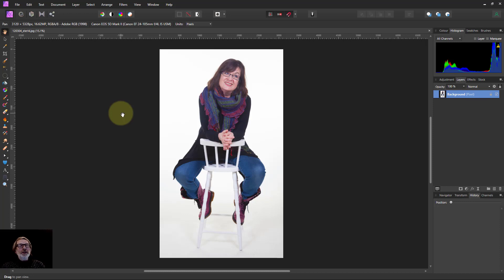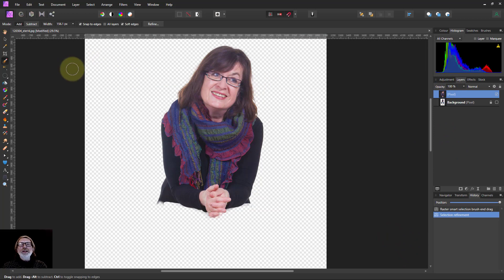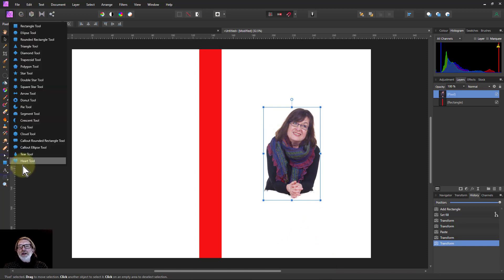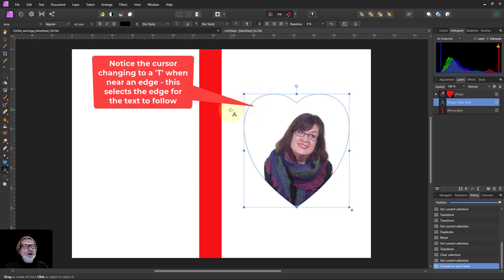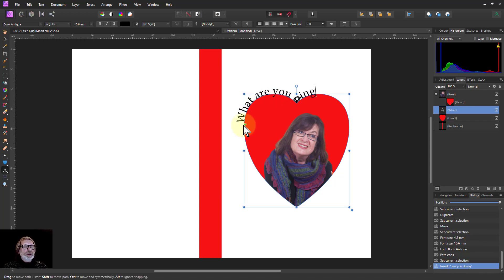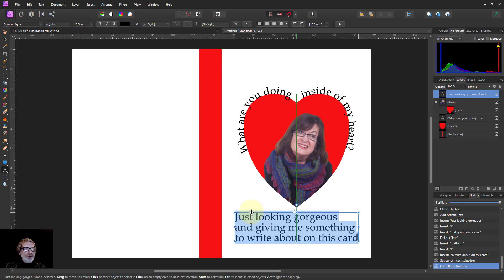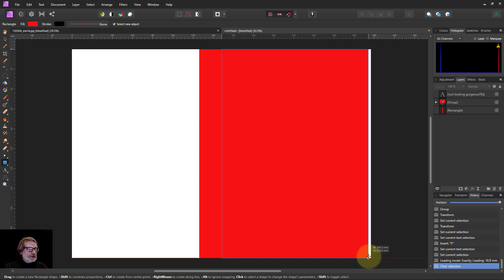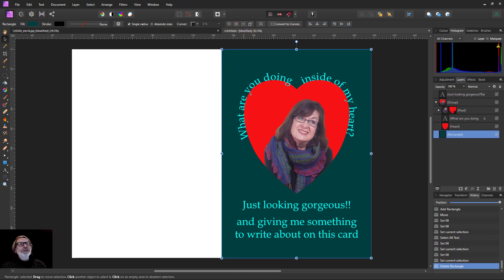Quick! I Need a Valentine's Day Card!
Help! It's Valentine's Day tomorrow. And I haven't got a card to give to my wife! No worries. Let's just create one with Affinity Photo.